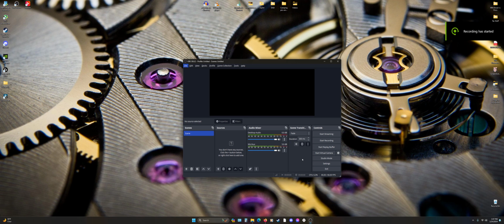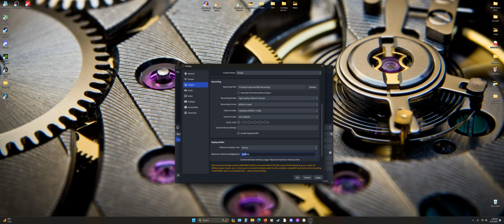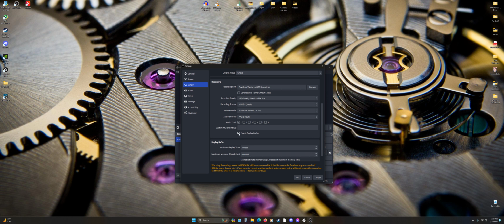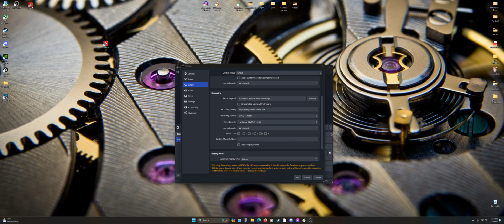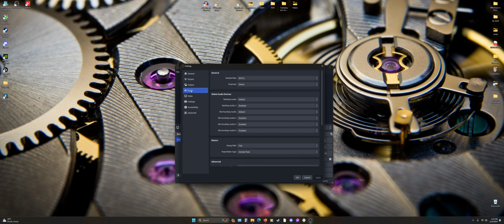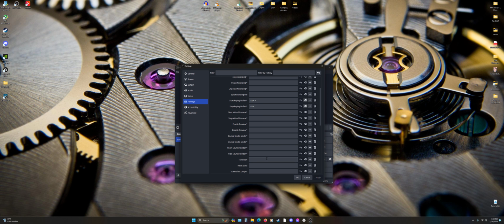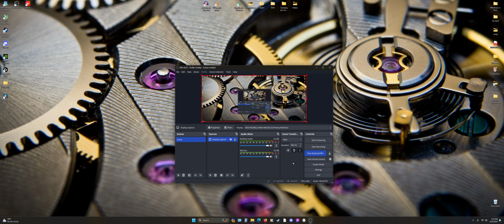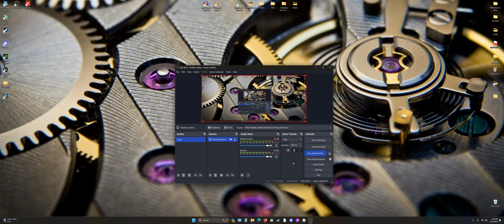Desktop 2024 01 24 17 37 11 07